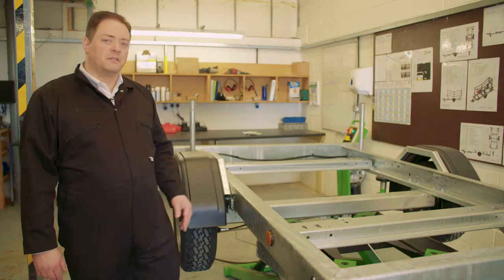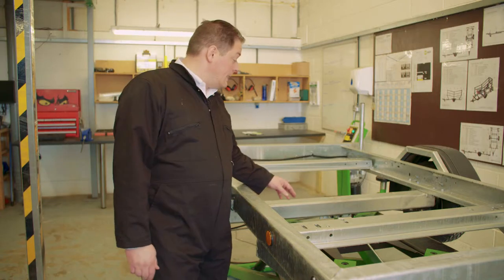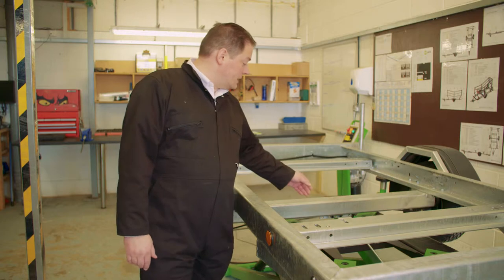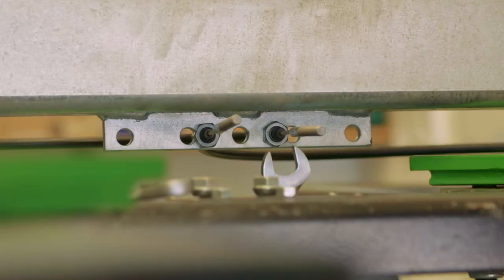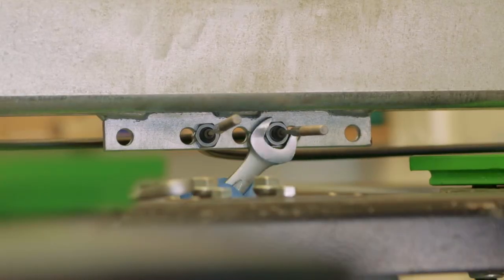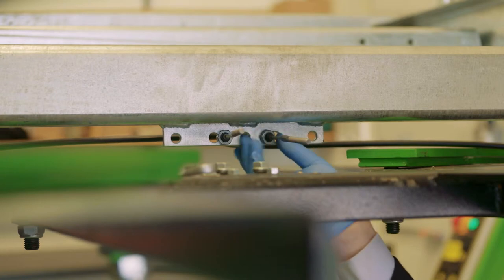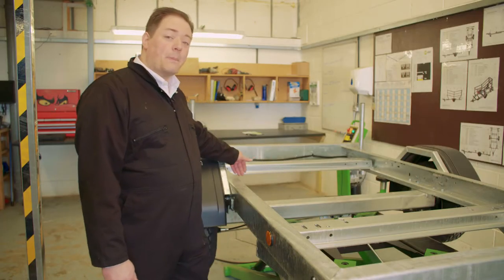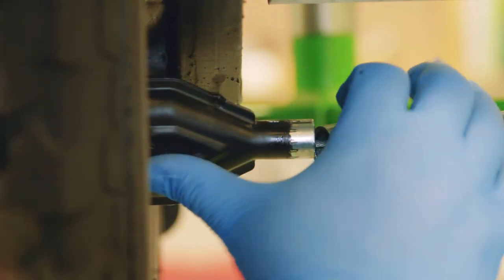How to Change Brake Cables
Here our very own Steve describes the best way to change Brake Cables

Need the product? Get them from our site -